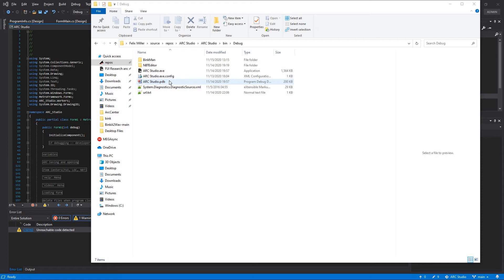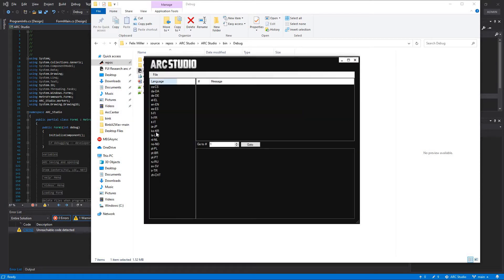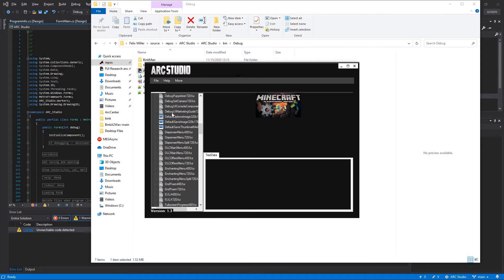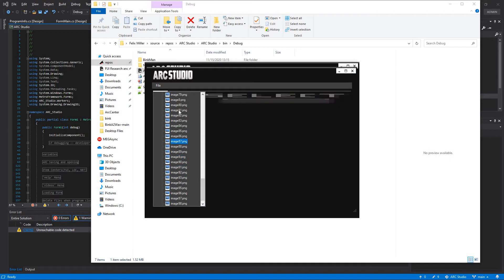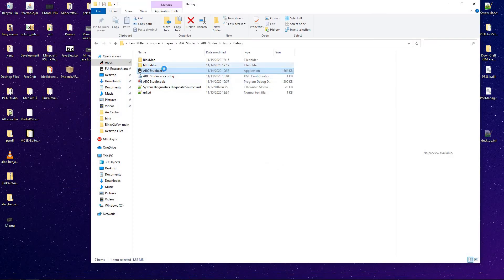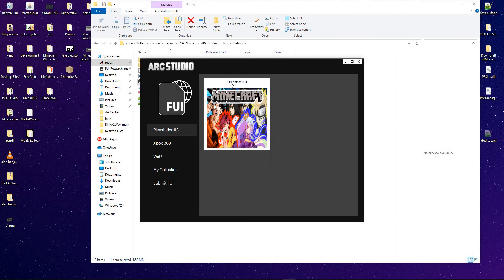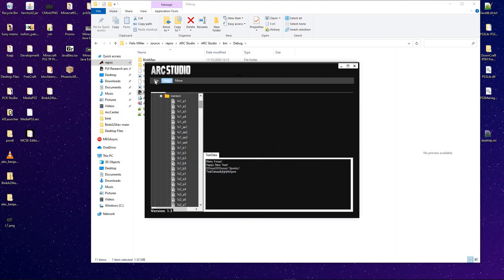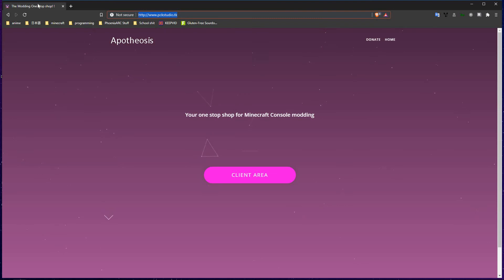ARC Modding Made Simple; ARC Studio!